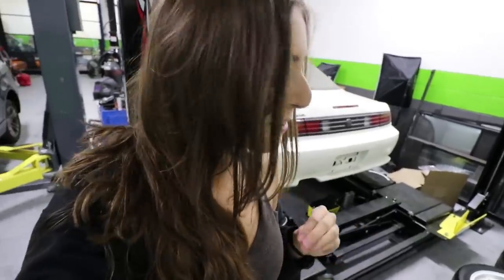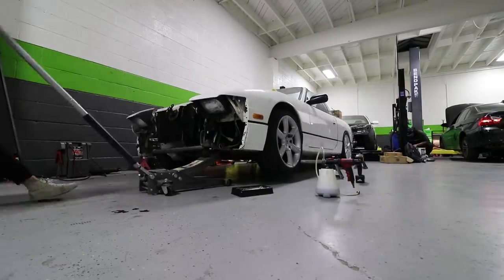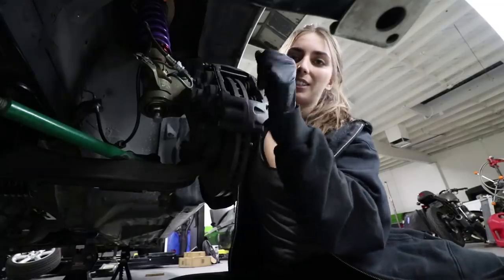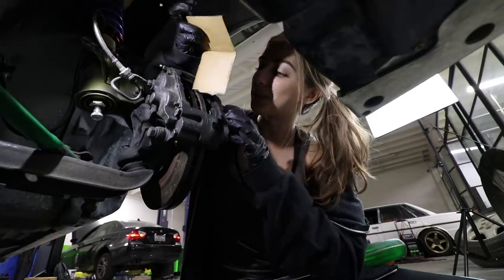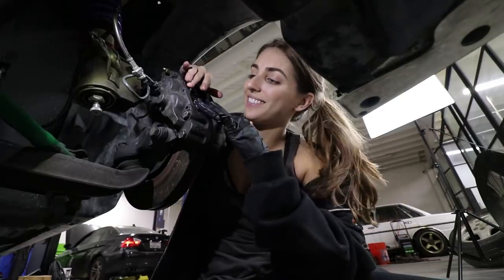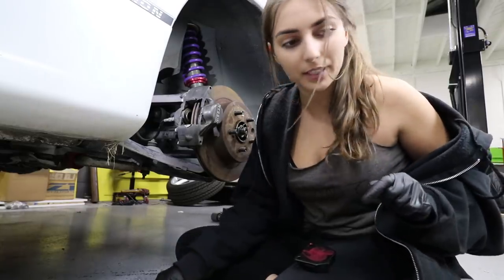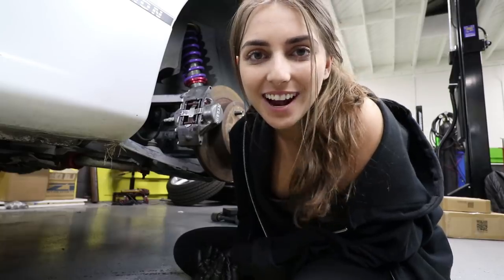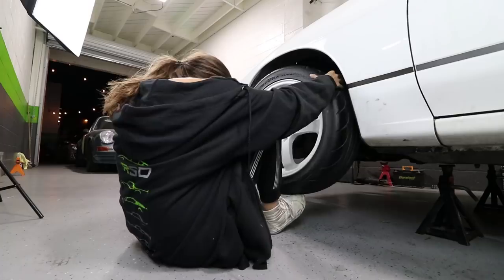Fresh New Wheels and Upgraded Brakes! *I'M IN LOVE*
Upgrading the brakes with Hawk HP Pads, Bleeding everything out and mounting the freshly painted LMGT4's. They look absolutely amazing. I think they are the perfect match for this build. Let's get a thumbs up if you agree!!

MERCH DROP almost completely sold out!

Gear I'm Using:
Vlog Camera
DSLR Camera
Primary Lense
Joby Tripod
Amazon Lights
Editing Machine